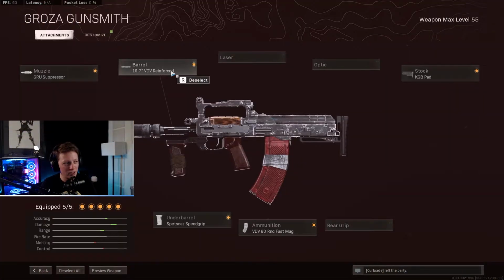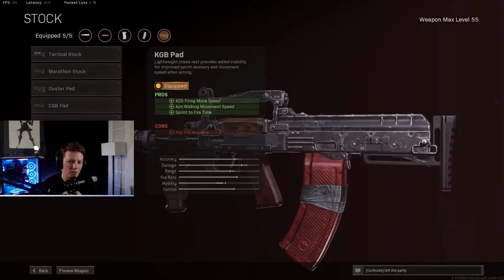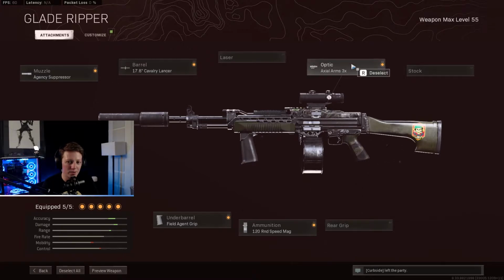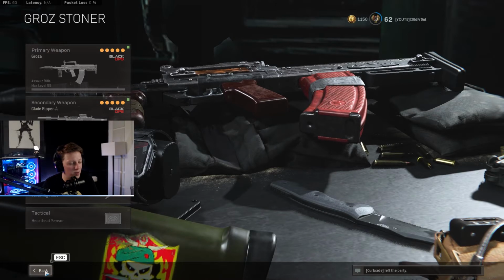Call of Duty WARZONE: This Loadout Hits Like A Bertha...😍 (Warzone Season 2 Reloaded)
Warzone Season 2 Reloaded (version 1.34) was just released with nerfs to the FFAR assault rifle and AUG tactical rifle (although it seems untouched). If you want a new go-to assault rifle and fun loadout to use in Warzone, check out this video with the Groza AR and Stoner 63 LMG.

We are just a few weeks away from a new Warzone map and we are counting down the final weeks in Verdansk.

Thanks for watching and please remember to subscribe, like and comment below on this video and be sure to subscribe to the channel with notifications turned on so you will know when I upload new videos just like this one or live stream!
- c0ldfr0nt

Timestamps